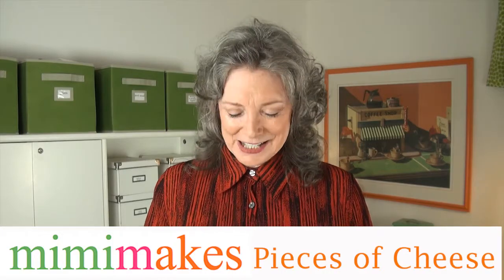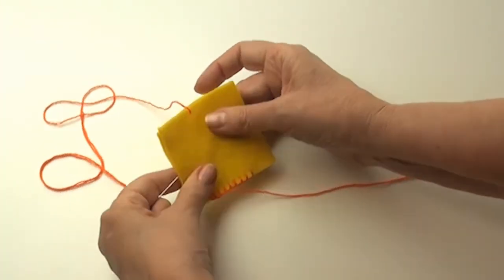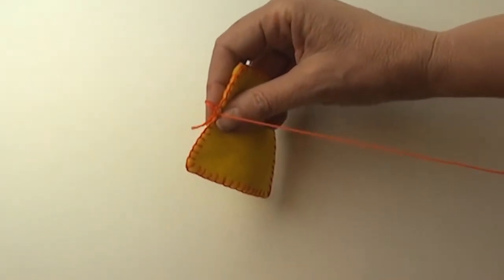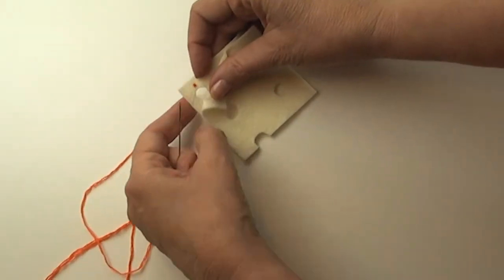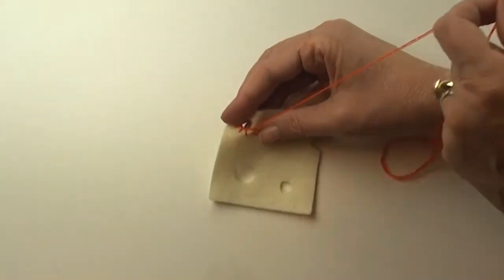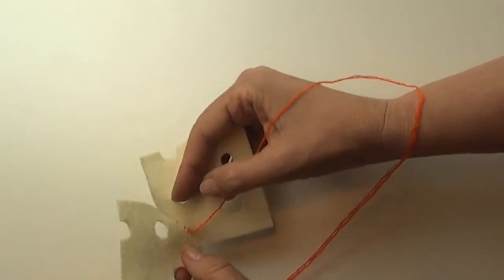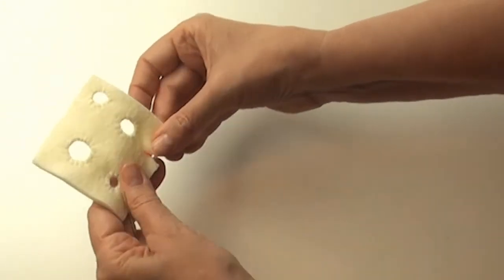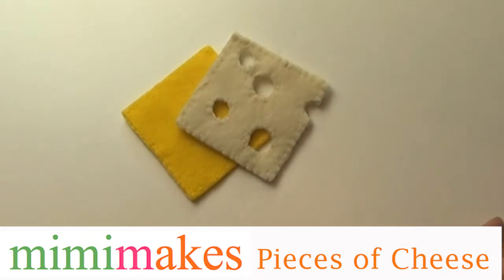Felt Pieces of Cheese Tutorial for Left Handers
Here Mimi shows you how to make two types of felt slices cheese.  Cheddar and Swiss.